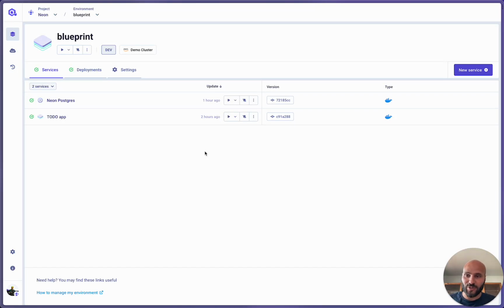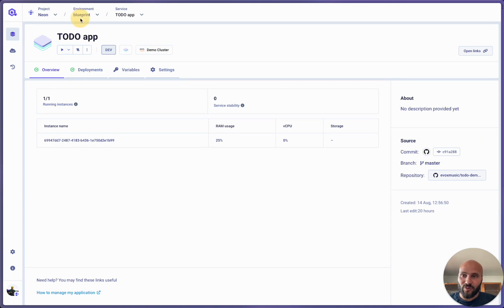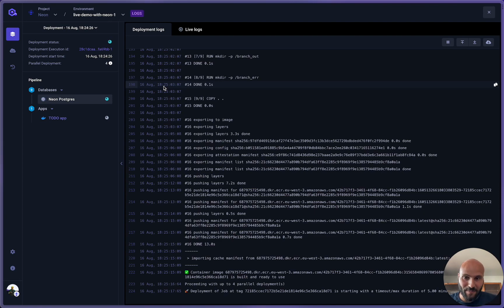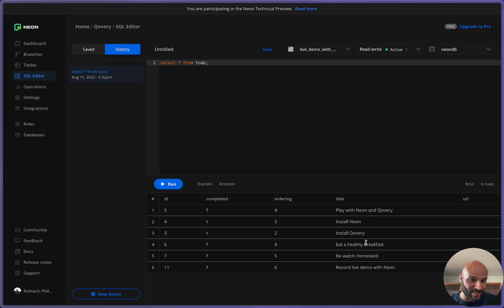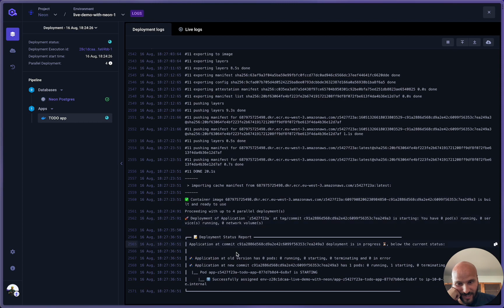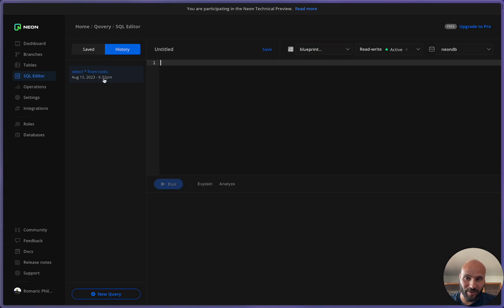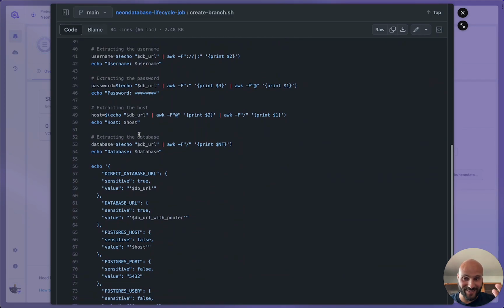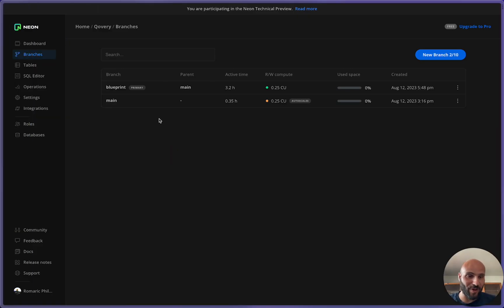Neon and Qovery - The Perfect Match for Preview Environments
Hey guys, it's Romaric from Qovery. In this video, I'll show you how to combine Neon, a Postgres serverless solution, with Qovery to easily create and clone Postgres serverless instances. I'll walk you through the process step by step, demonstrating how to spin up a new serverless instance from Neon and connect it to a to-do application. The key point is that with Neon, you can create a branch from the original environment, make changes in the branch, and those changes will only affect that branch, not the parent environment. It's a powerful feature that allows for easy experimentation and isolation. So let's dive in and see how it works!

00:00 Introduction
00:40 Creating a Serverless Instance
01:41 Cloning the Environment
03:21 Understanding Branches
04:22 Deploying the Application
05:09 Comparing Environments
07:11 Deleting the Environment